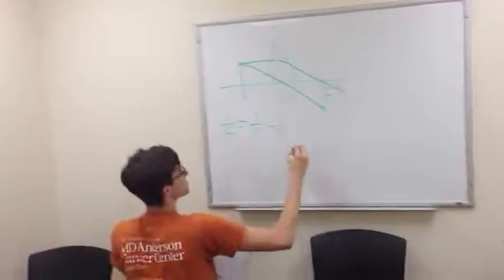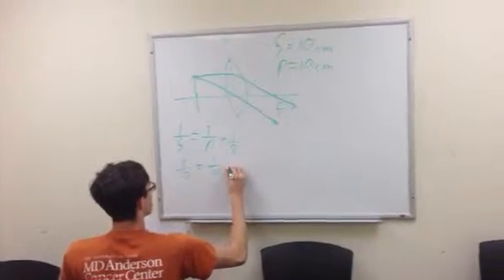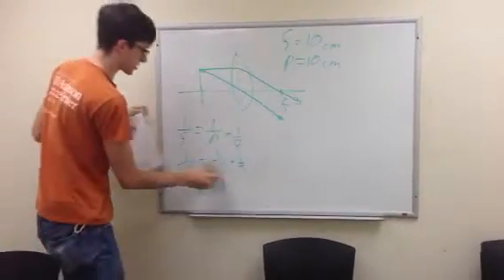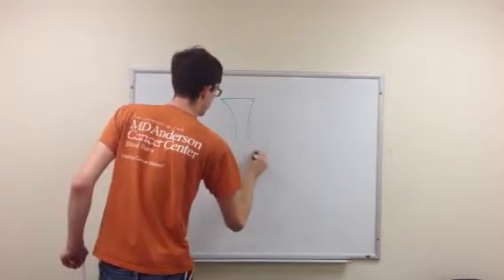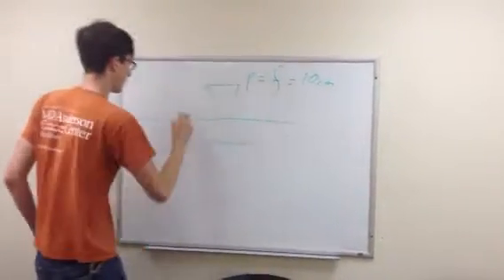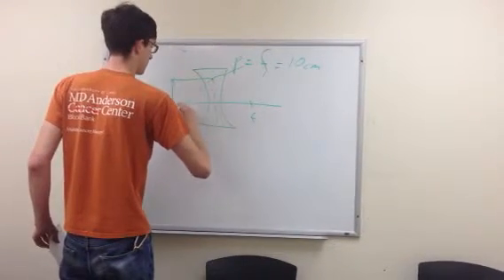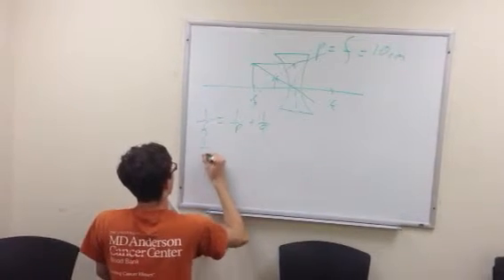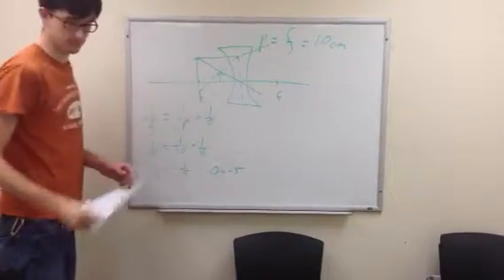Video Solution Assignment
Ryan Ellis - Can concave lenses create an image when p = f?